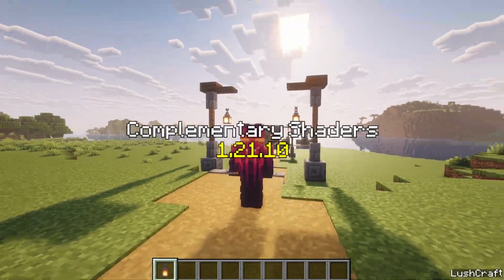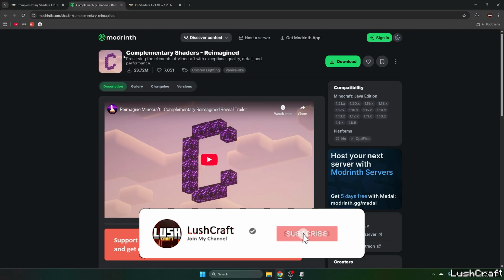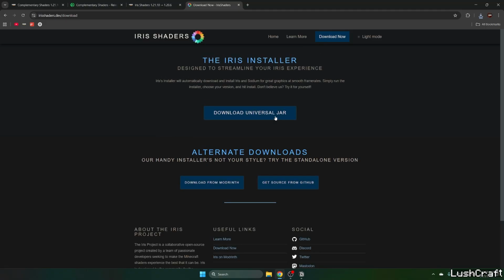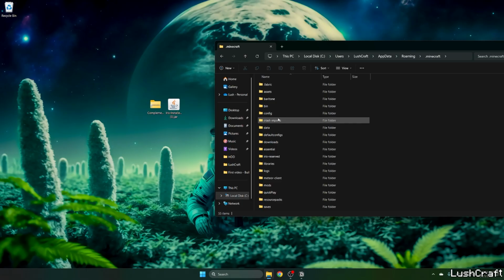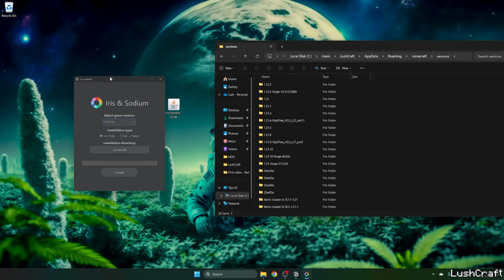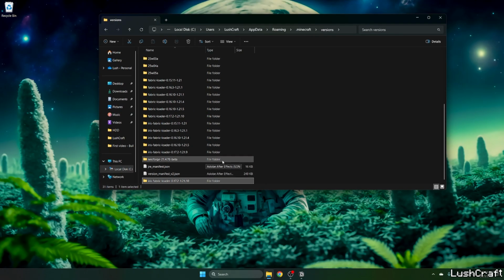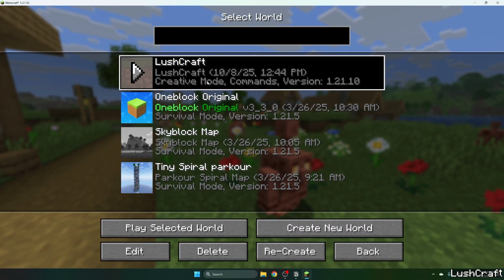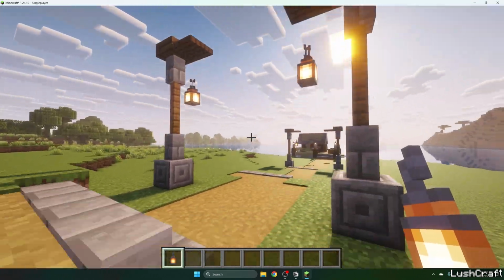How To Download & Install Complementary Shaders in Minecraft 1.21.10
Let me show you How To Download & Install Complementary Shaders in Minecraft 1.21.10. Are you looking for a shader pack that blends beauty, performance, and stability? Complementary Shaders 1.21.10 is one of the most balanced and widely loved shaders in the Minecraft community. It delivers smooth lighting, realistic skies, ambient shadows, vibrant colors, and great FPS, even on mid-range PCs.

In this tutorial, I’ll guide you through the full process of downloading and installing Complementary Shaders in Minecraft Java Edition 1.21.10, using OptiFine or Iris Shader Loader.